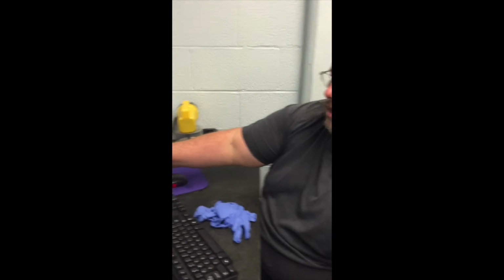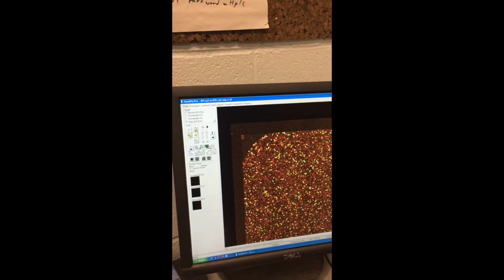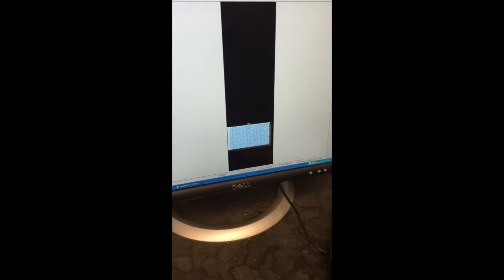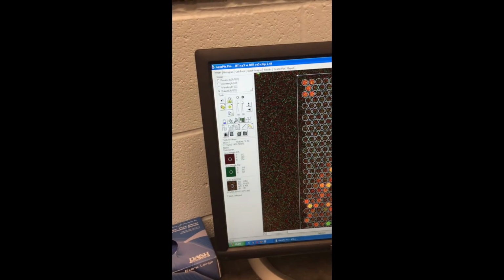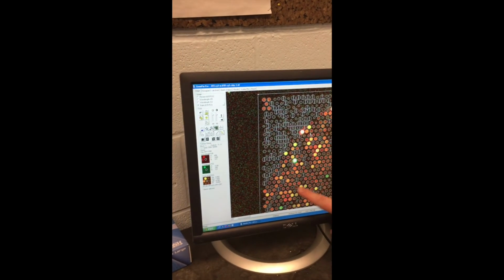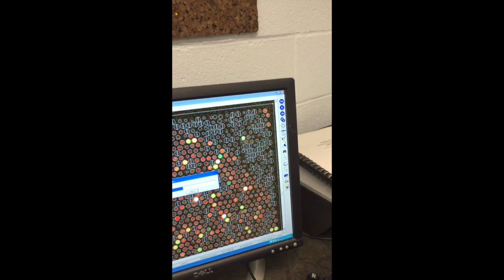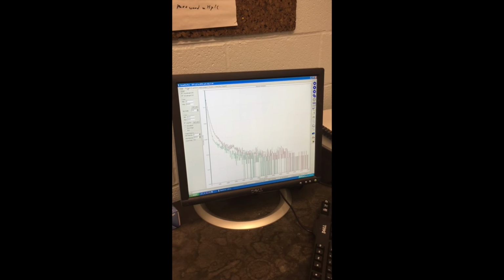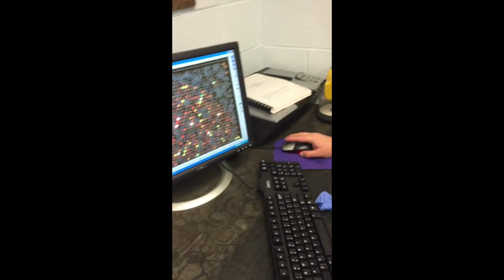Introduction to gridding your microarray for analysis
Introduction to gridding. After your microarray is scanned it is prepped for analysis. After scanning there are 44,000 potential gene spots that could be altered, most will not be in most experiments. You keep track by placing a grid of over 44,000 circles to correspond to these 44,000 gene spots. Much like grid/map with address to buildings. If the gene spots are consistently stimulated for a particular a treatment, Such as caterpillars treated with a pathogen than the control treatment caterpillar fed a clean diet free of pathogens. So ultimately microarrays is like sorting through 44,000 genes for subset genes that is important for the treatments, or in this case altered by the pathogen..